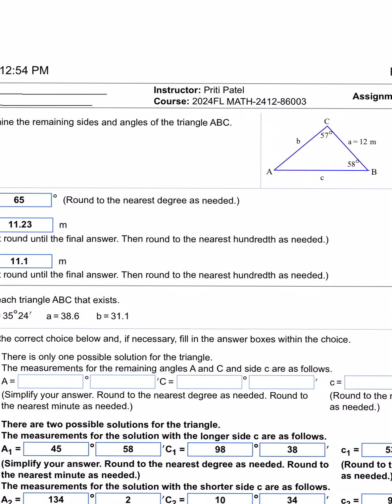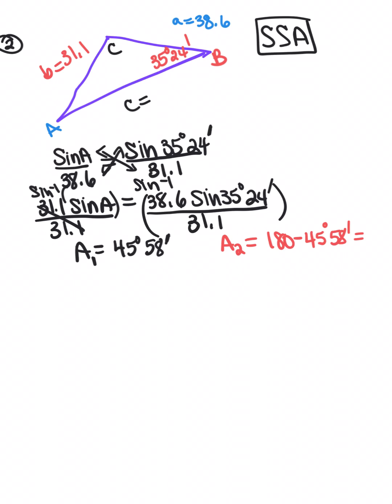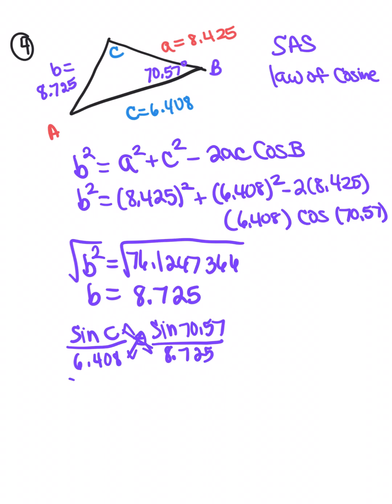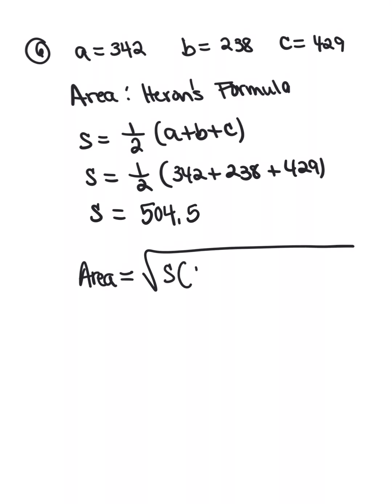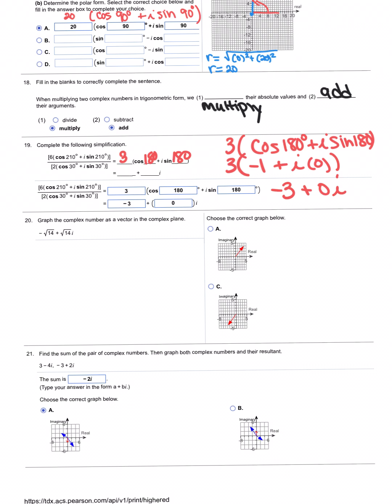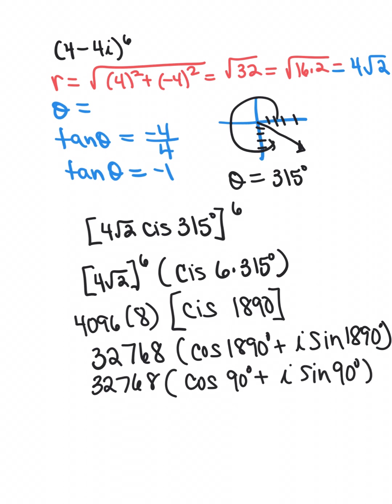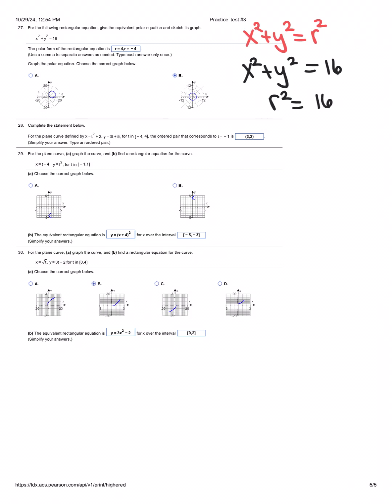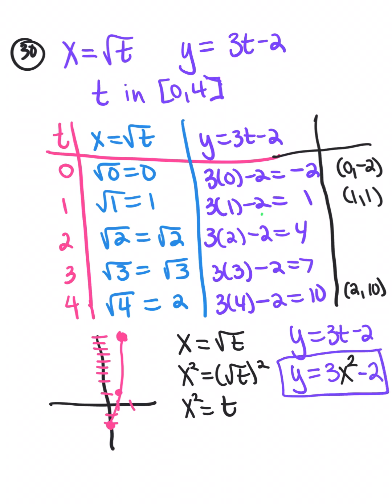1316 Practice Test #4